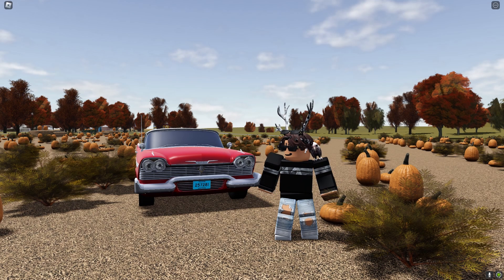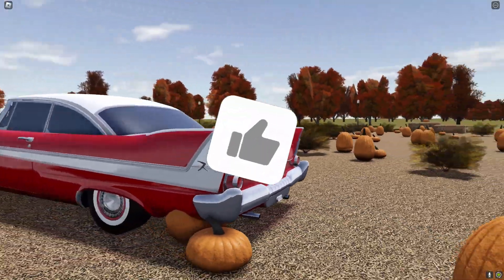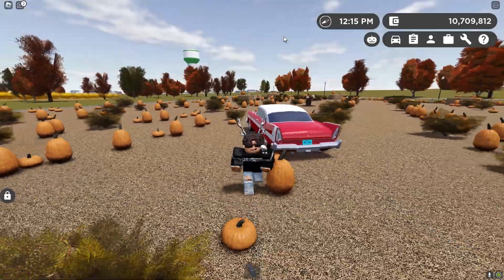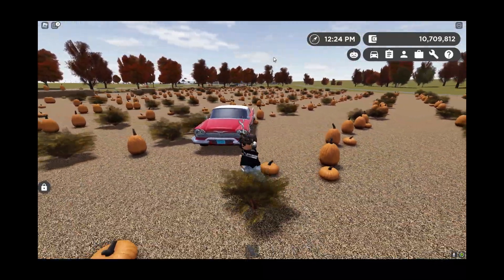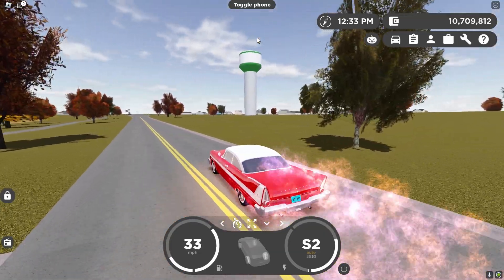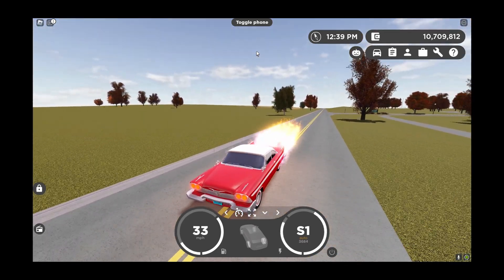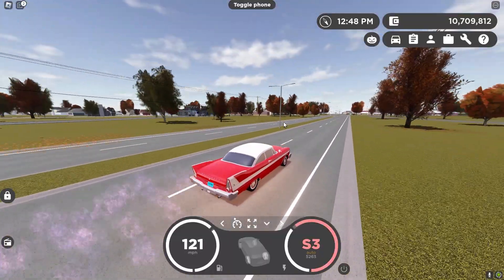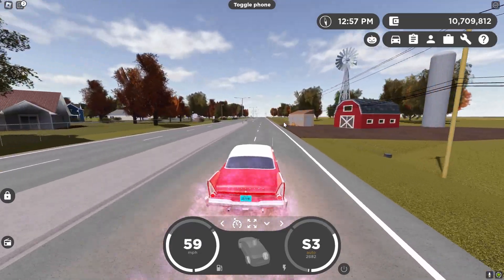This UPDATE CAR Has a CRAZY SECRET! (Greenville)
MY DISCORD SERVERS:
Greenville Community Hub:

In today's video, I will be showcasing this crazy update car secret in Greenville!